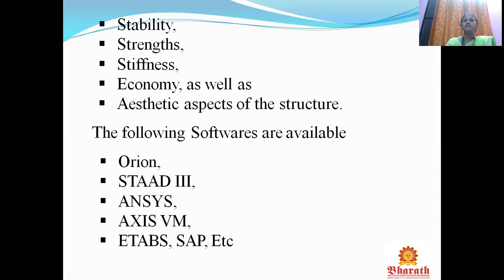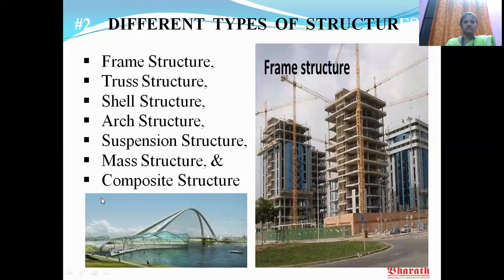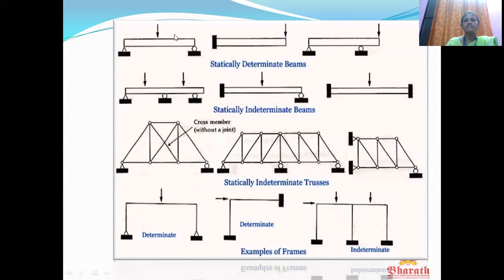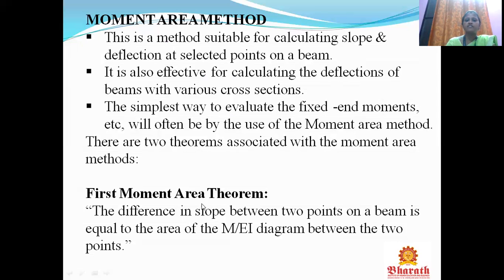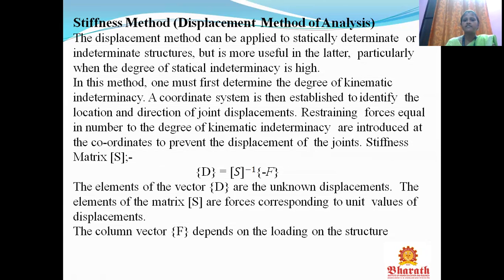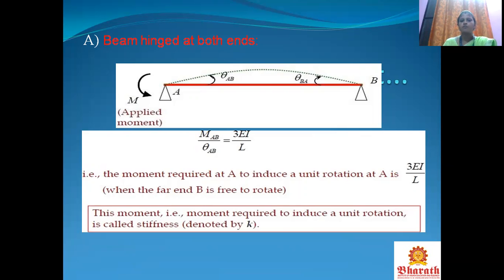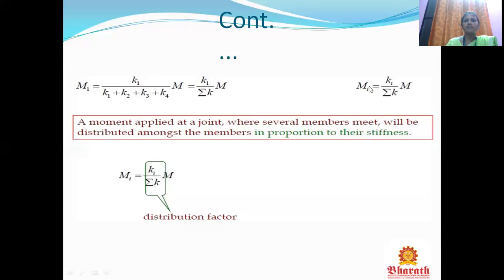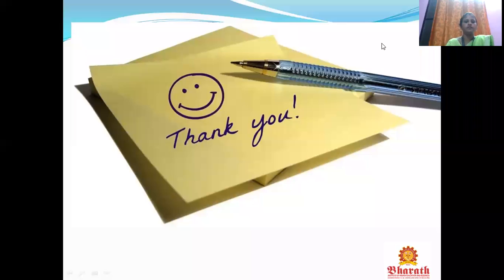U18PCCE601- V1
Structural Analysis-II, Mrs.R.Chitra, Assistant Professor/CE, BIHER